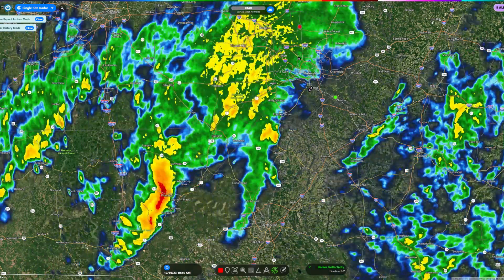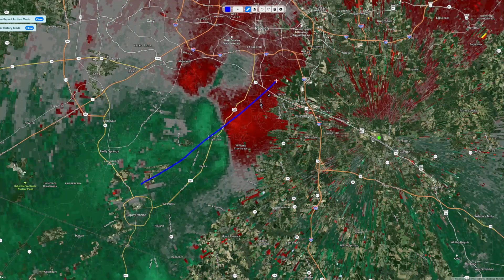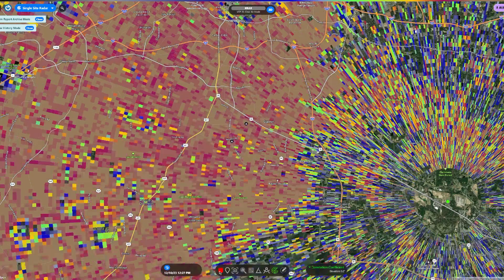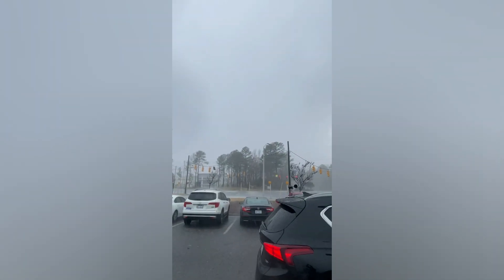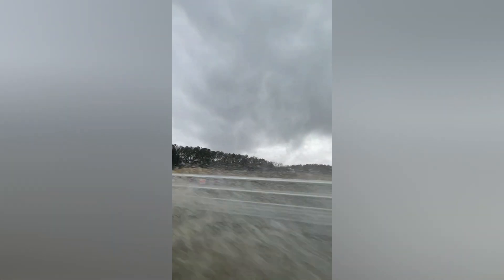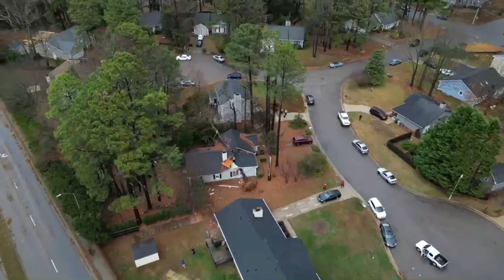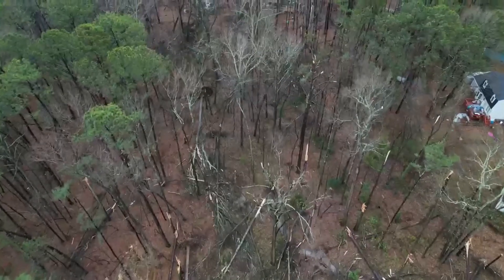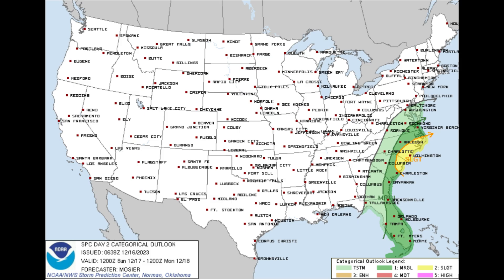GARNER EF-1 TORNADO! Full Event Review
The Latest Tornado to hit North Carolina happened in Wake County, when a EF-1 Tornado touched down in the city of Garner, and destroyed houses, and trees. This video goes over how this storm formed, videos from inside the tornado, and the damage caused by this beast of a tornado.

This Tornado touched down in Garner, NC and lasted around 4 minutes, and I believe it touched down again
Touchdown Times
12:28-12:32 (Offical)

Likley touched down breifly around 12:40 aswell

ALL IMAGES AND VIDEOS ARE TAKEN BY BRYCE CASPER, AND ARE NOT FOR USE WITHOUT CREDIT GIVEN TO BRYCE CASPER